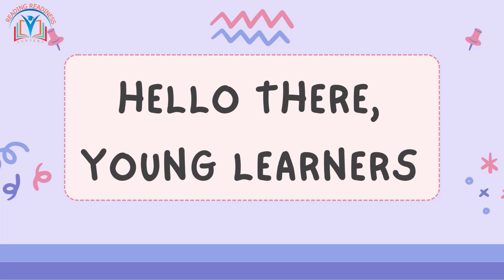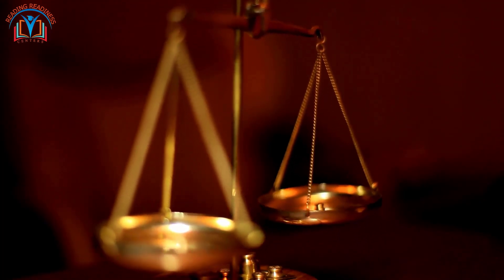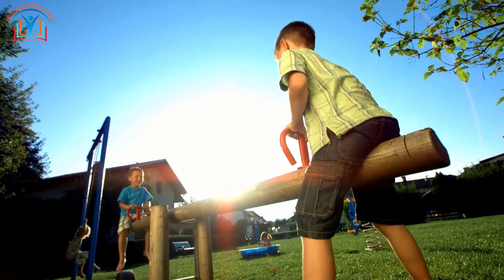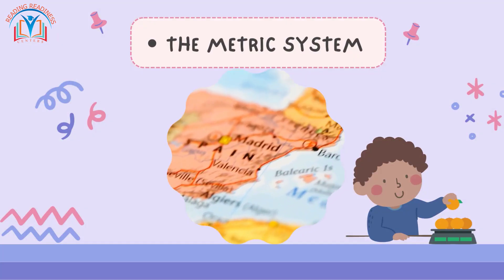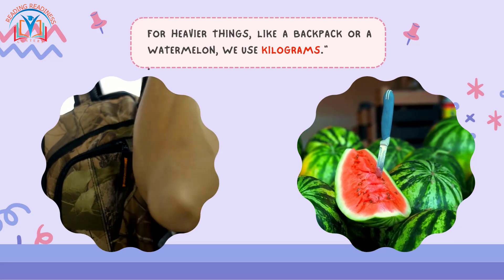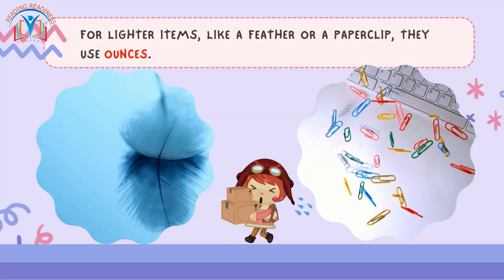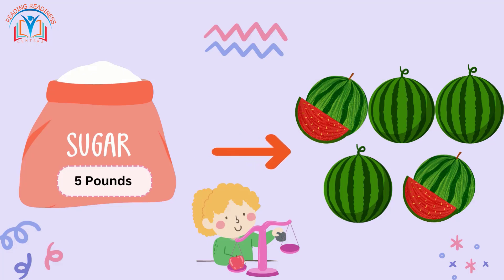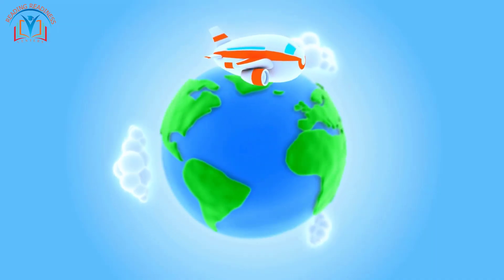Easy Weight Measurement for Kids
📏 Learn the ABCs of Weight Measurement with our engaging educational video for grade 2 students! Join us at Reading Readiness Centers as we dive into the world of weight metrics, grams, kilograms, ounces, and pounds. 🎈 Understand how to balance weight, use scales, and differentiate between Metric and US Customary Systems. Let's embark on this weighty journey together! 🚀